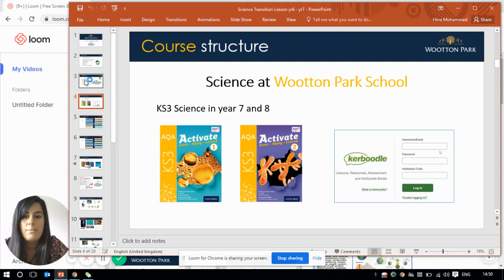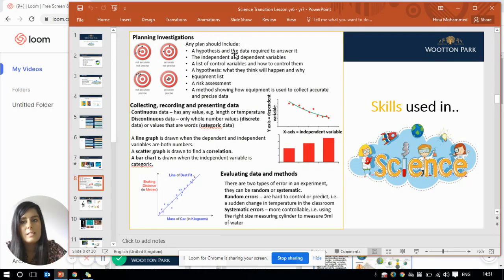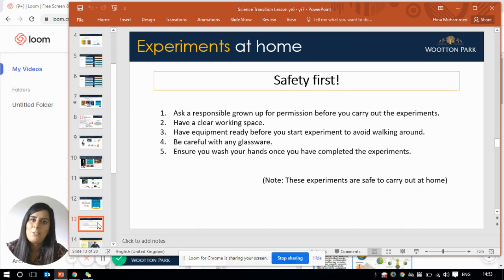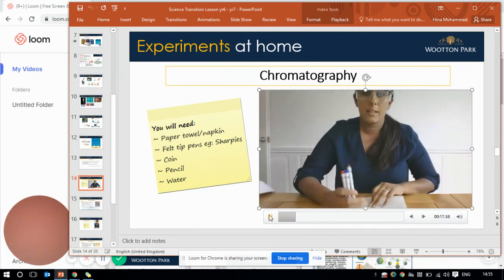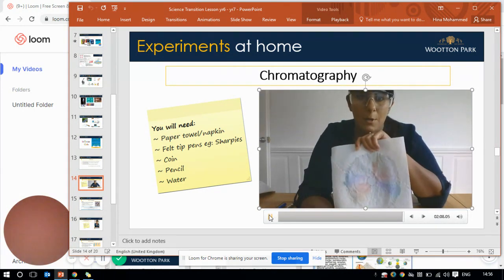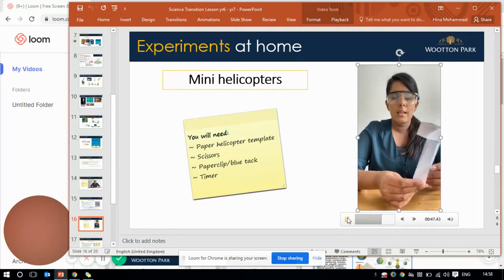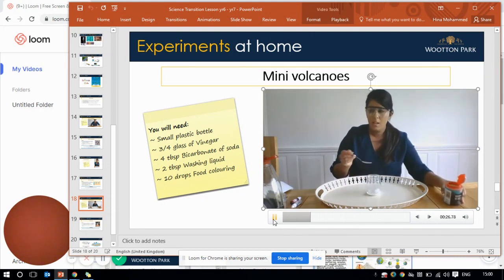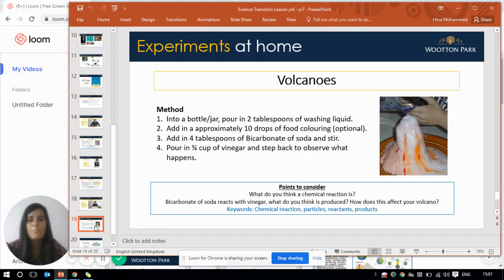Science Taster Lesson: Mrs Mohammed